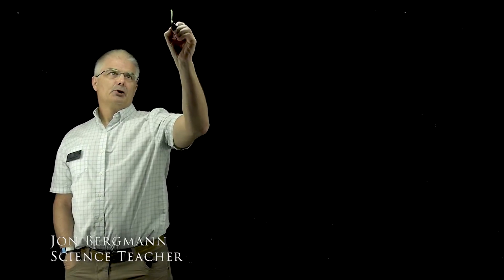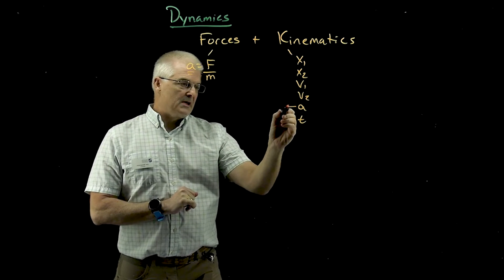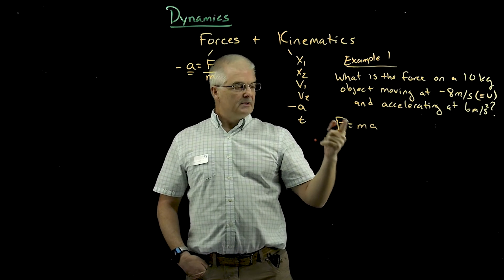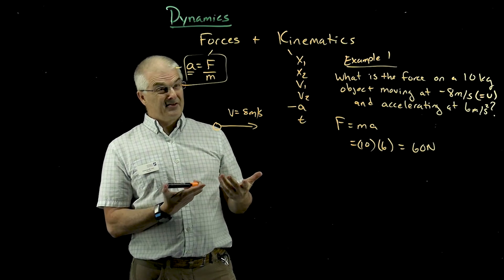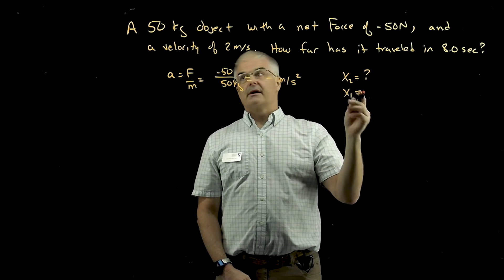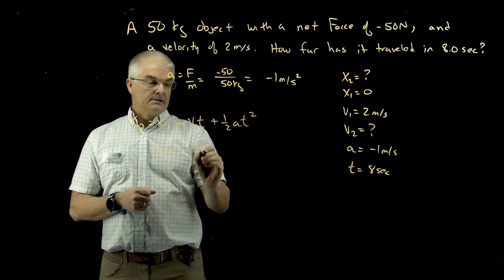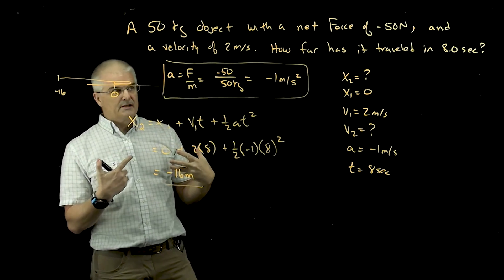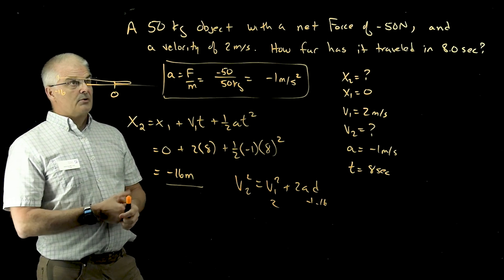Dynamics in Physics Explained